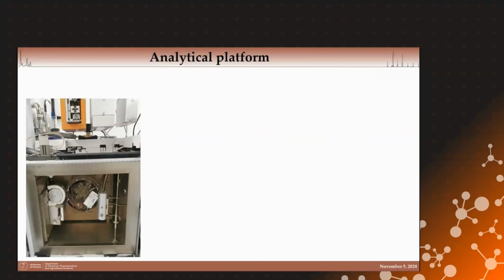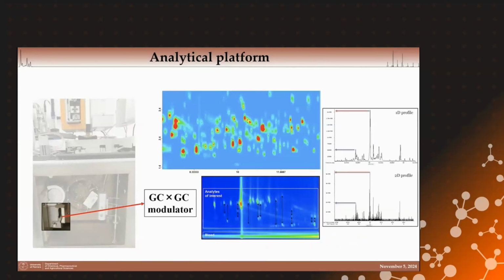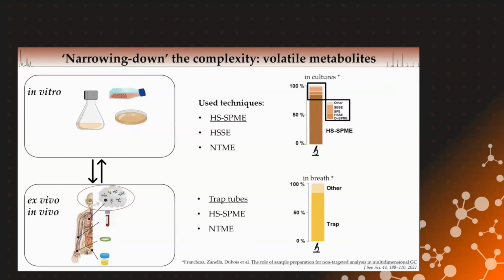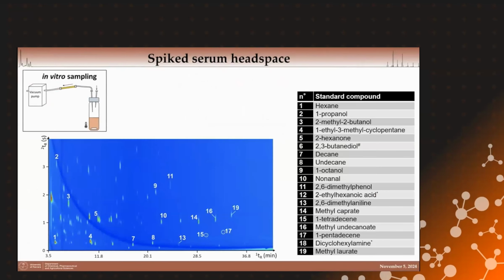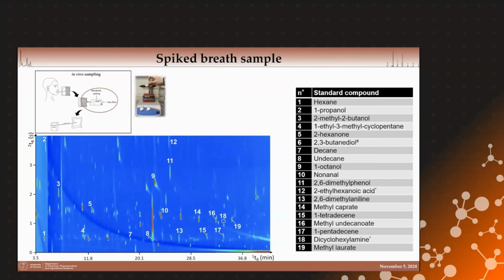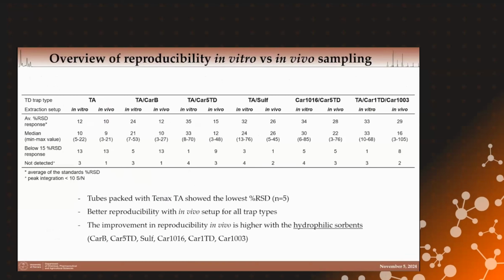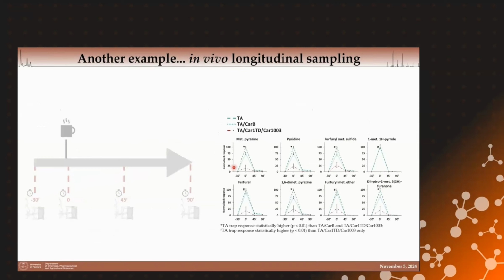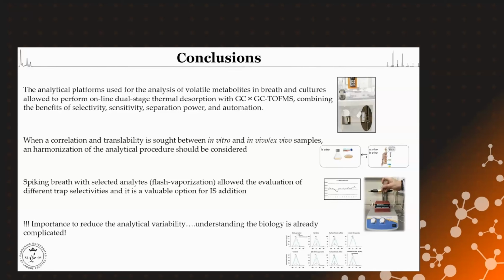LECO Sponsored Talk with Dr Flavio Antonio Franchina - Breath Biopsy Conference 2024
00:00 Introductions
00:22 Presentation 'Evaluation of Sampling Conditions for Volatile Metabolites in Exhaled Breath Combining Trap Enrichment, Dual-Stage Thermal Desorption, Comprehensive Two-Dimensional Gas Chromatography, and Time-Of-Flight Mass Spectrometry (TD-GCxGC-TOFMS)
12:38 Q&A

To watch all Breath Biopsy Conference 2024 presentations, access them